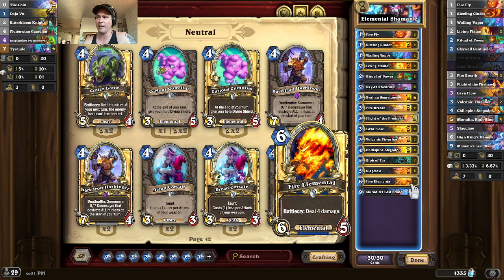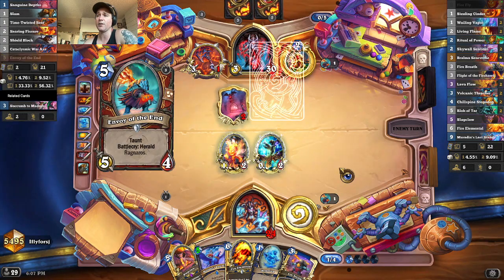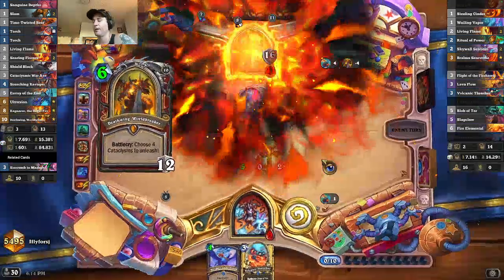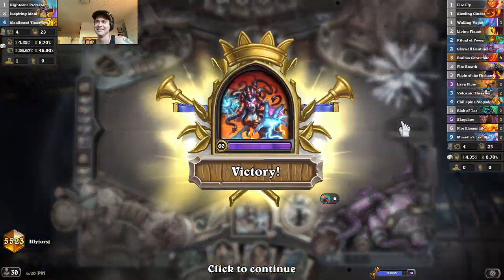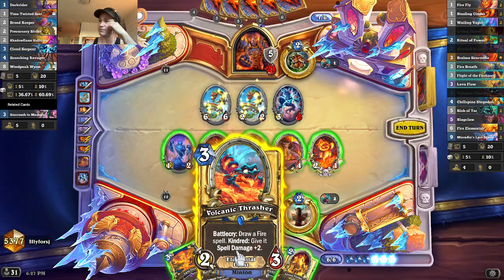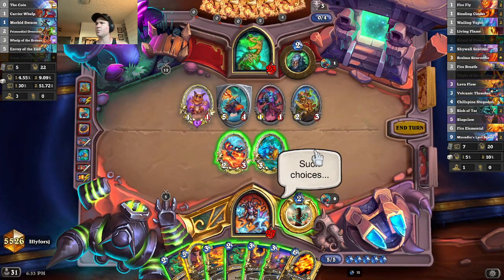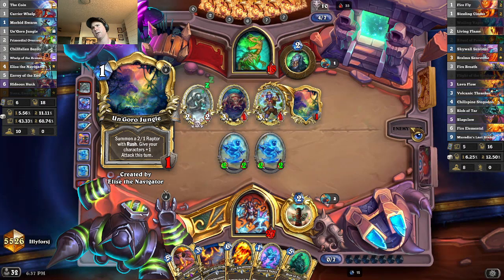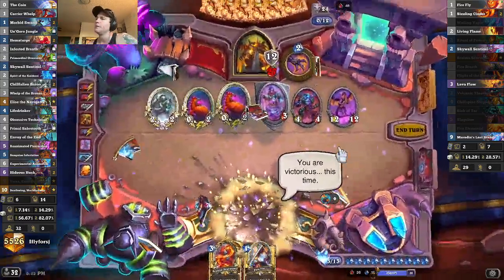Elemental Shaman PART 4 - Hearthstone Standard Legend Rank - Cataclysm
EDIT: sorry for the lags. Recording software glitched, but I didn't catch it before release. Thanks for understanding! Follow @marshallmannhs for more Hearthstone content!
Went 2-3 with this version. I don't think Fire Elemental or Blob of Tar fit this archetype very well. Will continue to test more deck variations. Deck code below.

### Elemental Shaman 2
# Class: Shaman
# Format: Standard
# Year of the Scarab
# 2x (1) Fire Fly
# 2x (1) Sizzling Cinder
# 2x (1) Wailing Vapor
# 2x (2) Living Flame
# 2x (2) Ritual of Power
# 2x (2) Skywall Sentinel
# 1x (3) Bralma Searstone
# 2x (3) Fire Breath
# 1x (3) Flight of the Firehawk
# 2x (3) Lava Flow
# 2x (3) Volcanic Thrasher
# 2x (4) Chillspine Stegodon
# 2x (5) Blob of Tar
# 2x (5) Slagclaw
# 2x (6) Fire Elemental
# 2x (9) Muradin's Last Stand
AAECAYHaAwLmlgfxlgcOjJ8E7eYGx4cHnZYHoJYHzpsHh5wH0J0H5Z0HmKwHsbAHw8AHycAH98AHAAA=